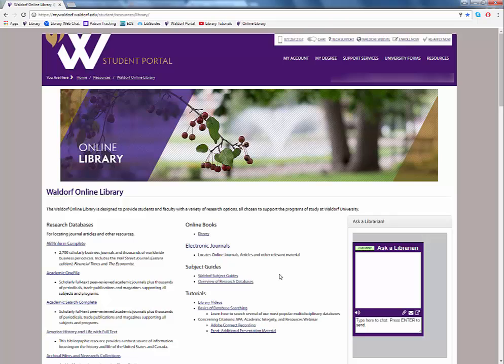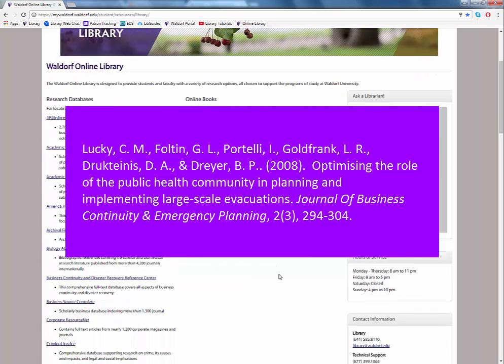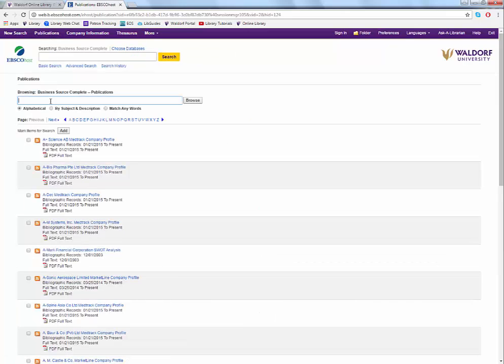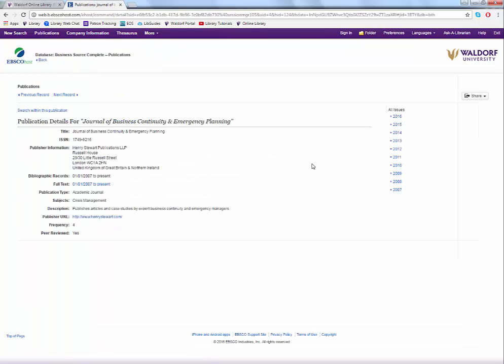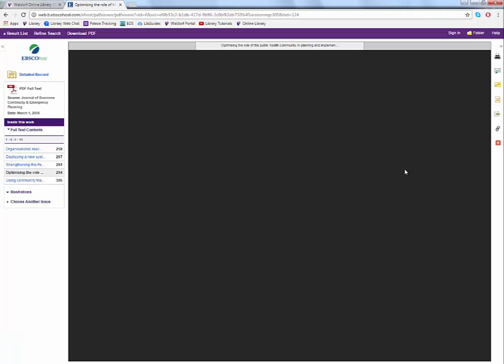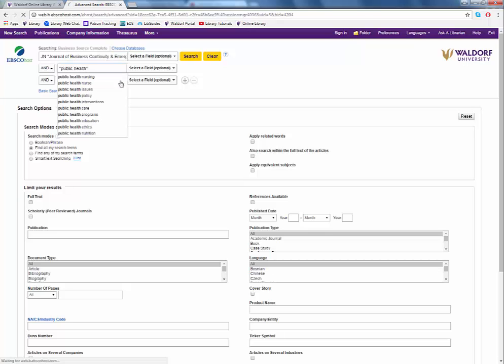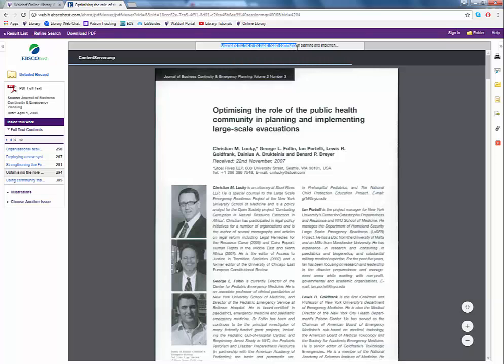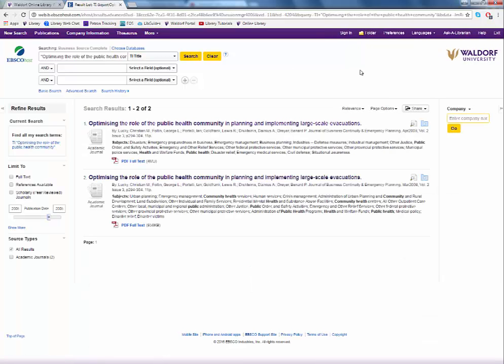Finding an article (online)